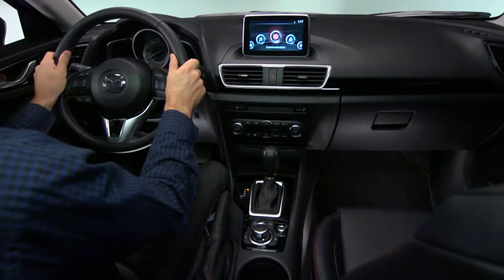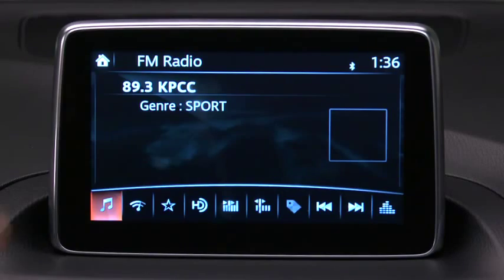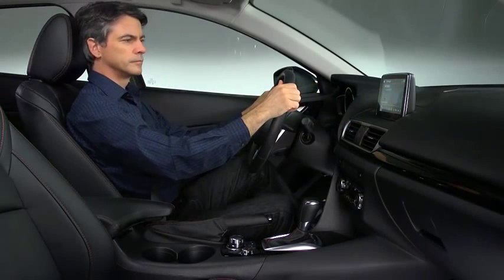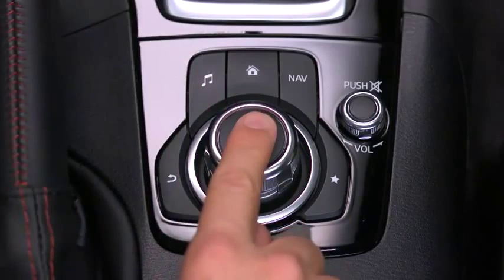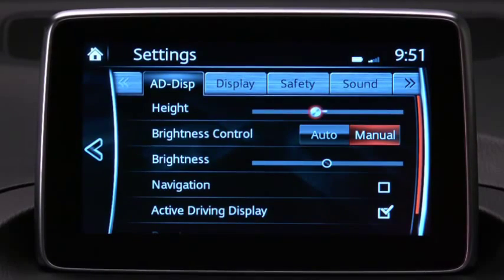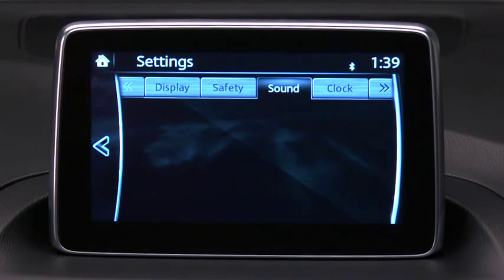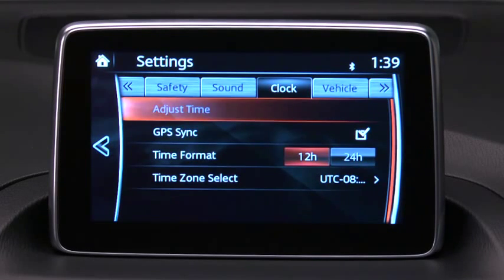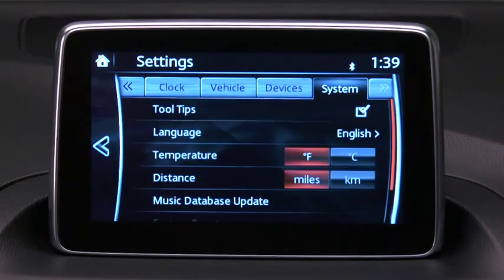Mazda3 Infotainment Settings